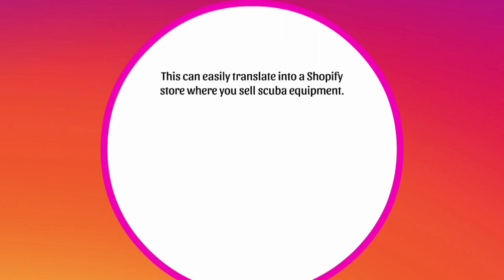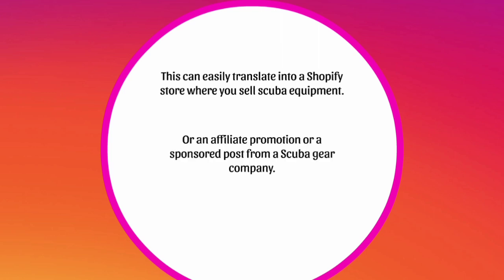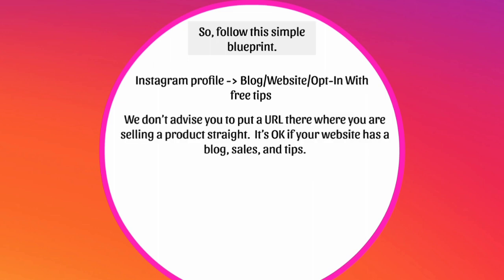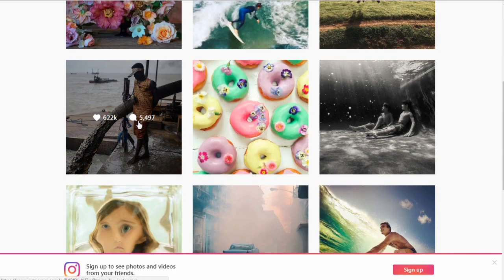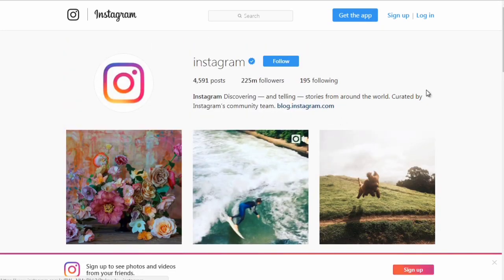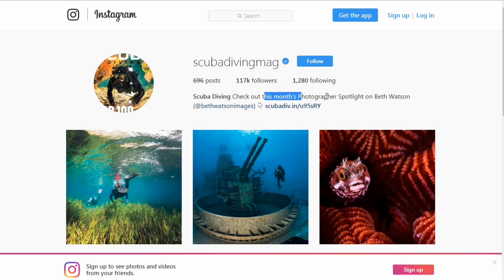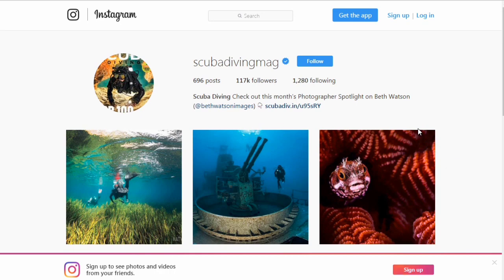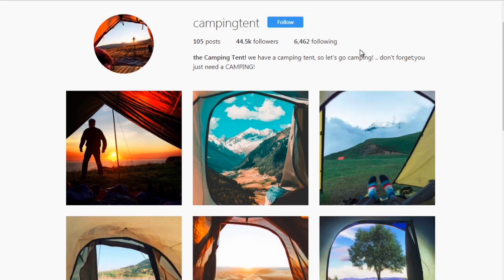How to Earn from Instagram Very Easy Way Full Course Easy Ways to Earn Money in English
Punjab world history